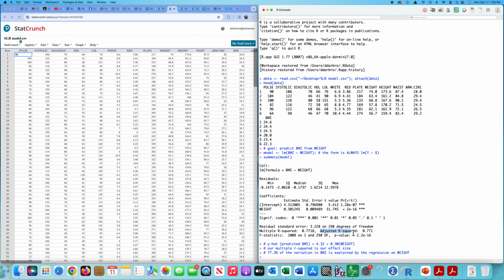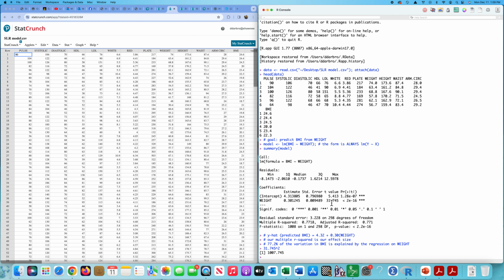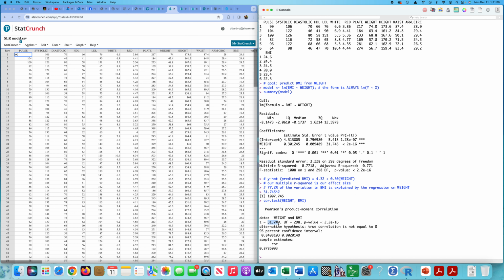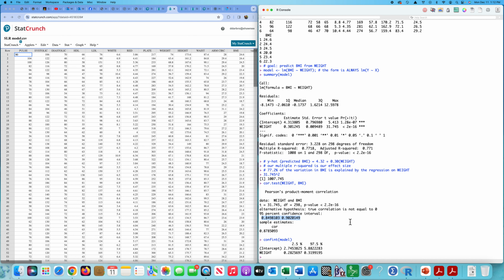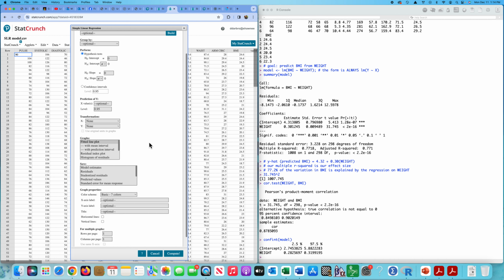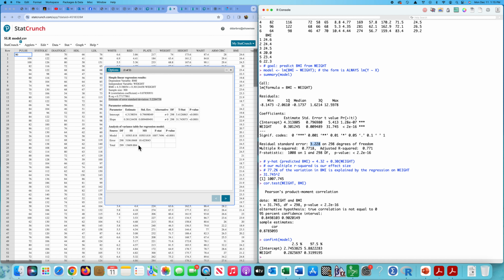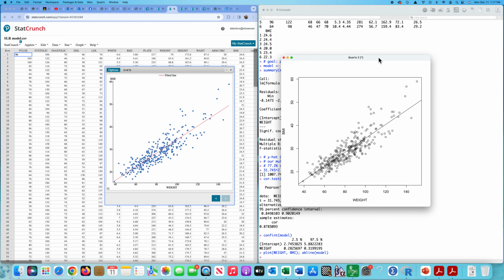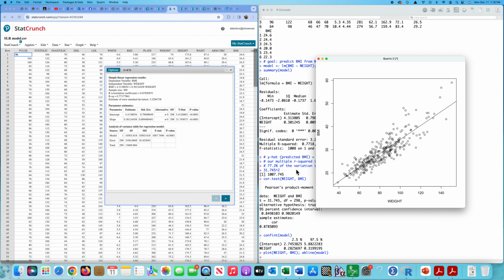SLR with R and StatCrunch, L6 V5(b), MATH5130